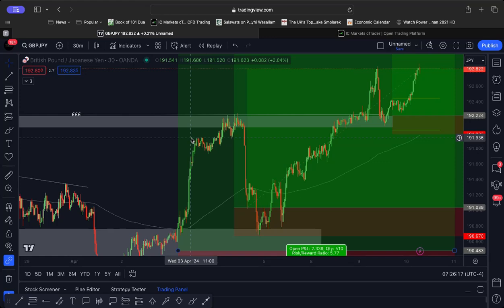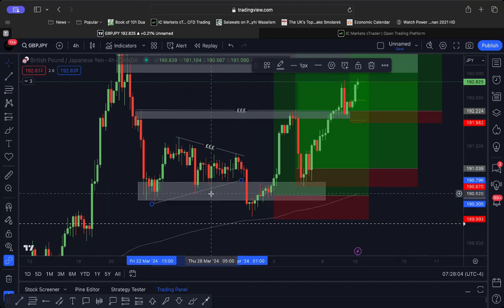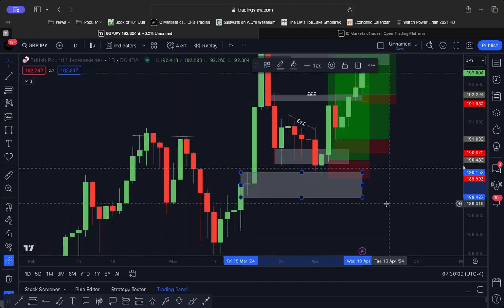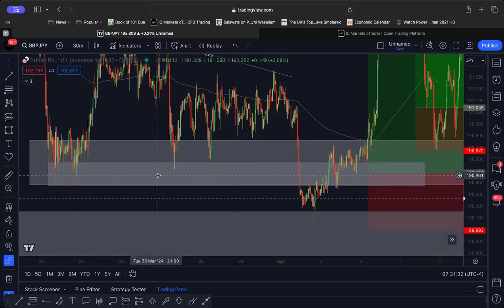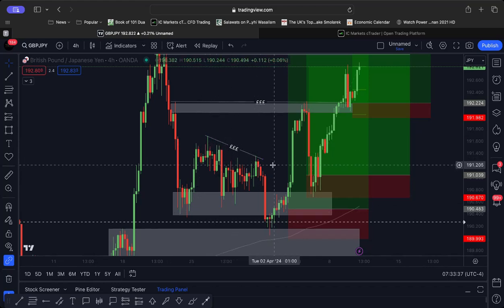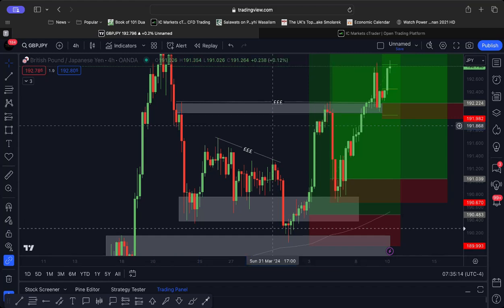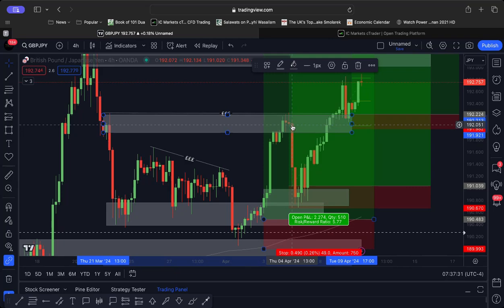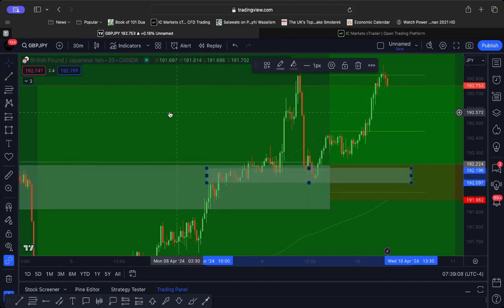Top down analysis being $100,,000 Trade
In this video is a top down analysis on how I did my analysis, scaled up a trade to $100,000 in profits in 5 days.

Handle : @fx.professor

Public Telegram: forexlyfepublic